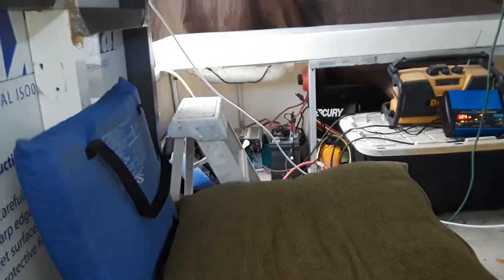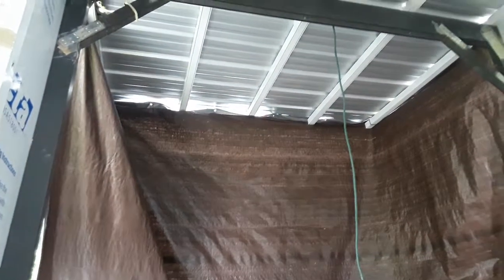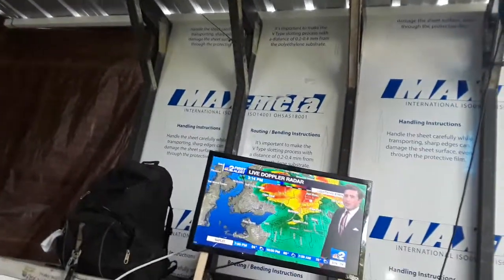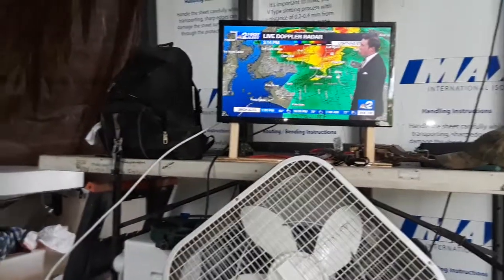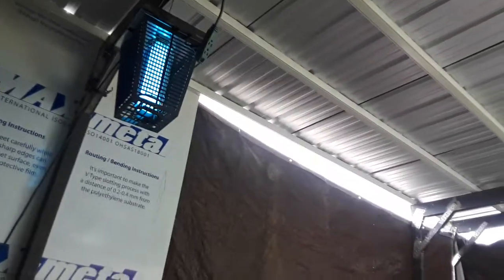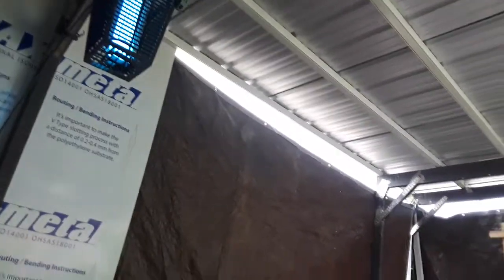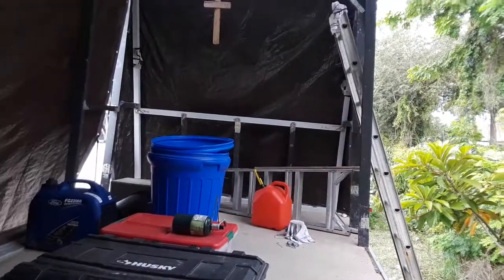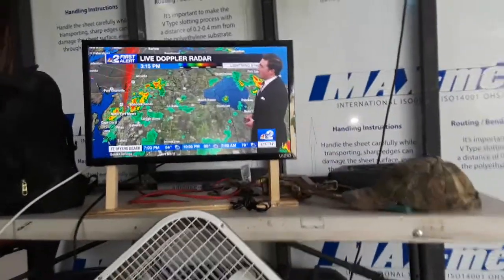Tritoon houseboat day one new location running on battery with ship to shore charger 7-5-19